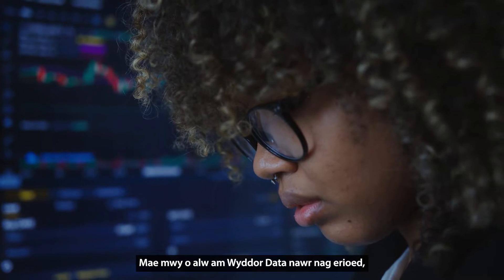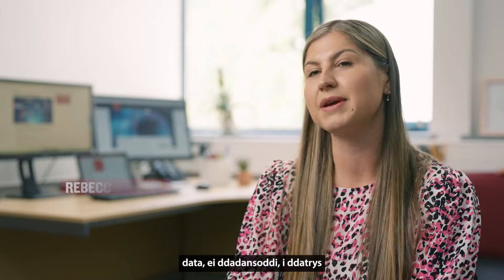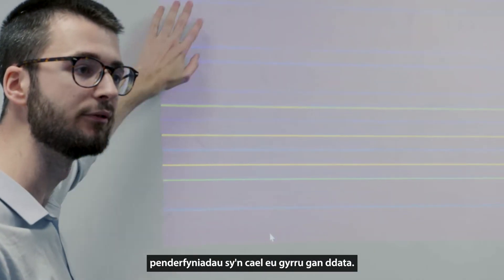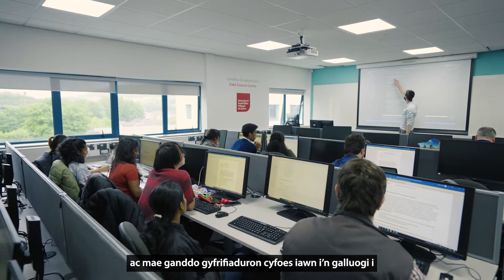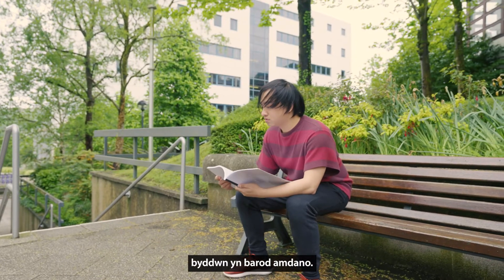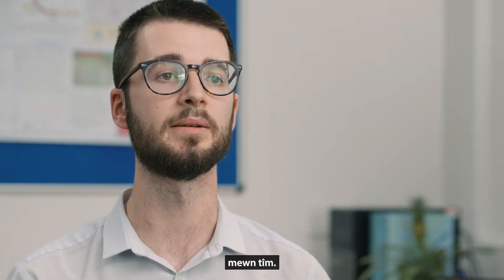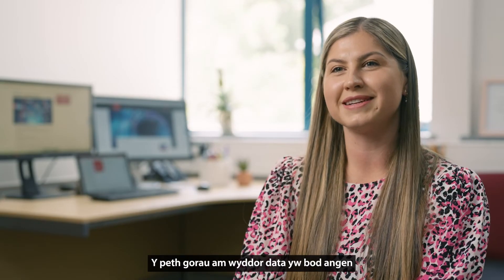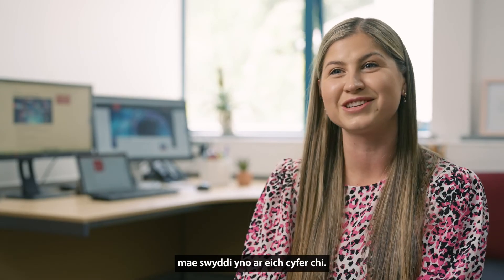Gwyddor Data ym Mhrifysgol De Cymru